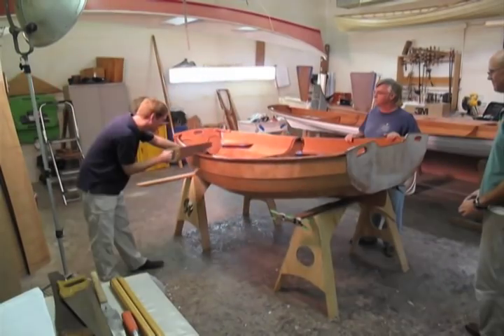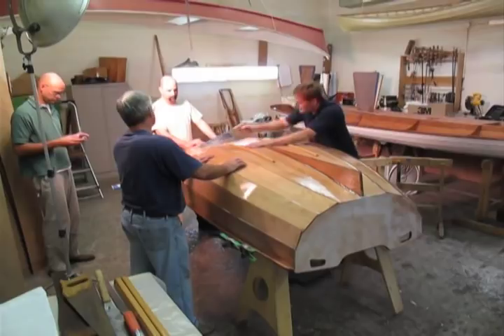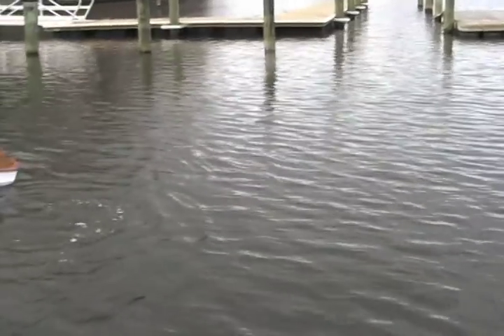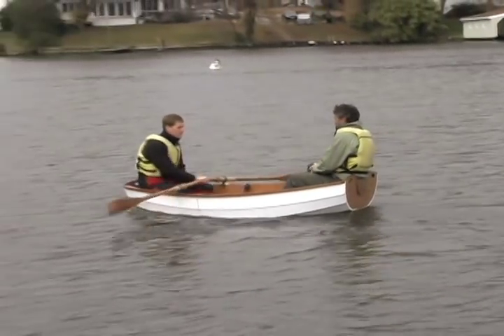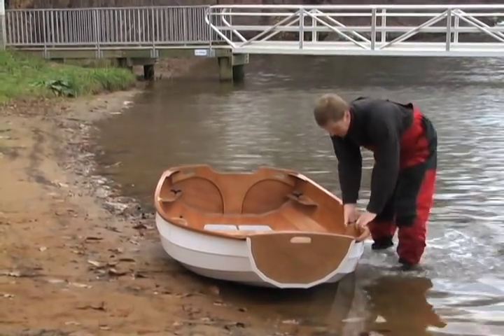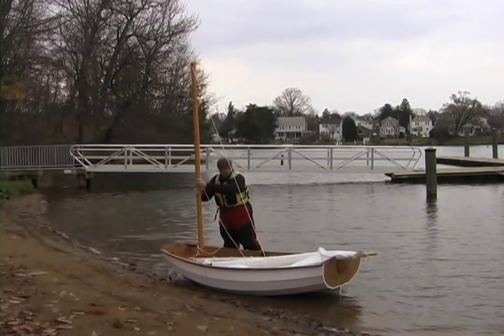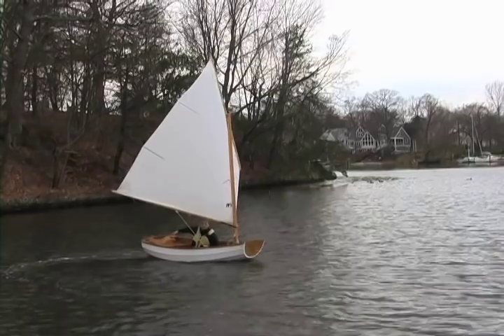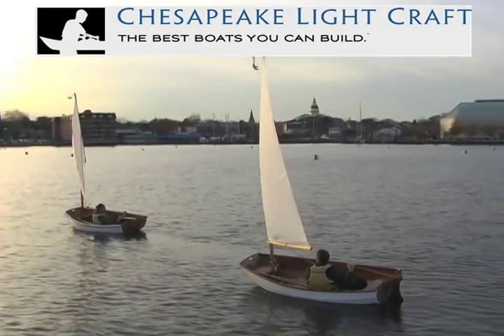Chesapeake Light Craft's Nesting Dinghy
Chesapeake Light Craft's Eastport Nesting Pram has a demountable front half which nests completely in the back half.  The "nested" package is a very manageable 4'9" x 4'0" rectangle.  It can be stowed on the decks of cruising yachts down to pocket-cruiser size.  Or, it can store in your apartment, your RV, your shed, or at the marina.  The Eastport Nesting Pram shares its hull with the stock CLC Eastport Pram.  With some 800 built, it's probably one of the most popular dinghies in the world.  Construction is intended for first-time boatbuilders and uses CLC's patented LapStitch process to create a beautiful, lightweight wood-epoxy composite dinghy.